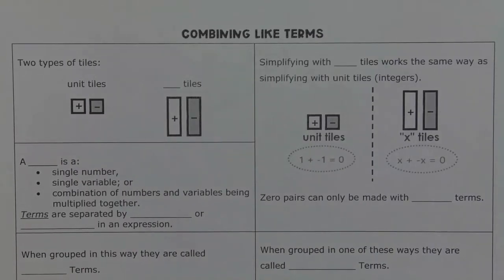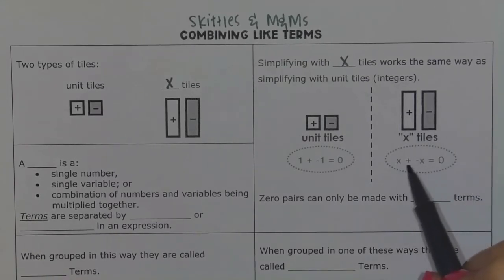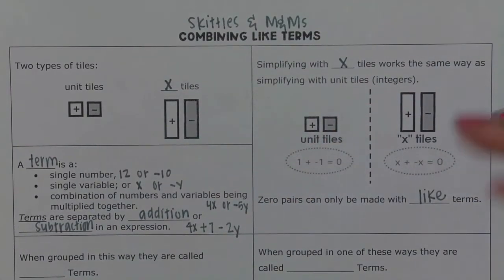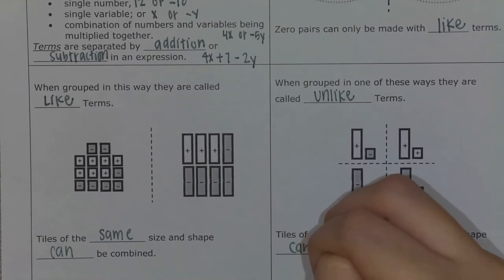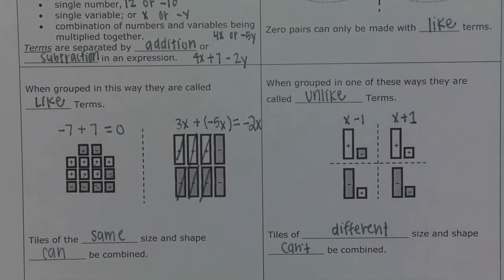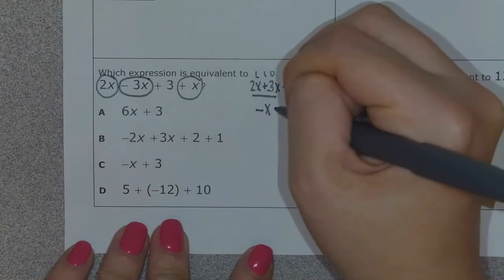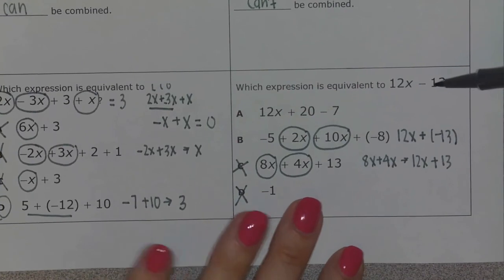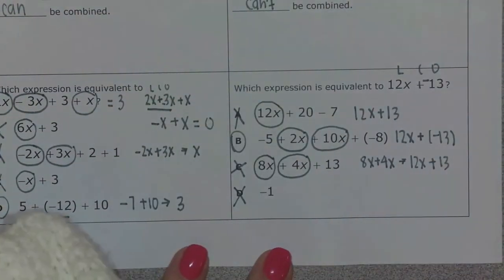Combining Like Terms